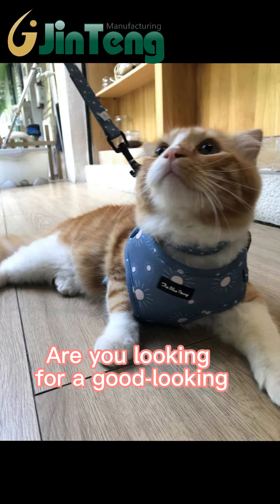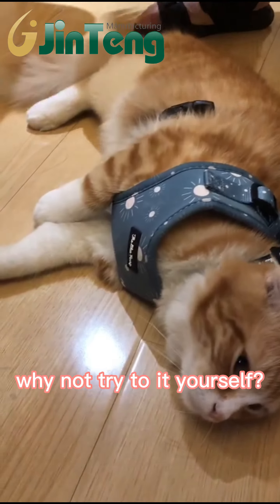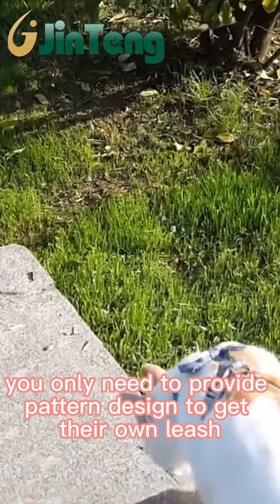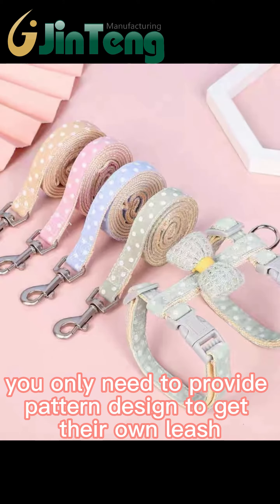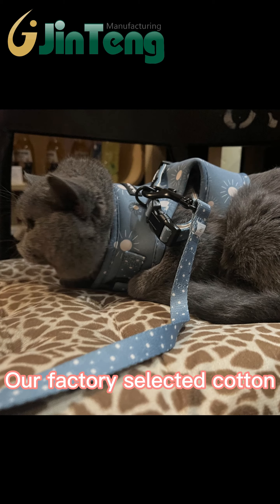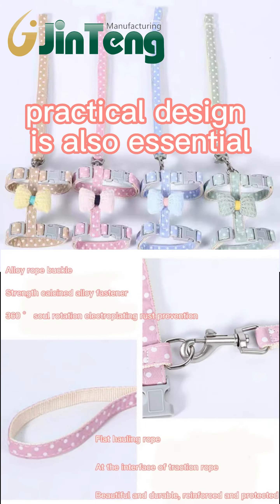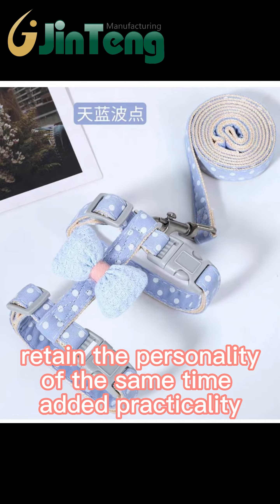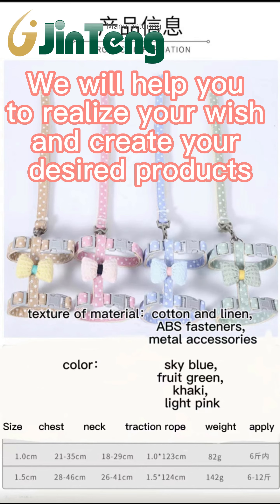Cats cute vest with belt